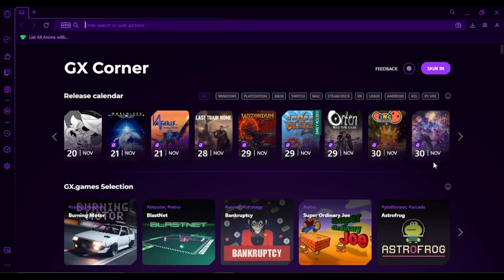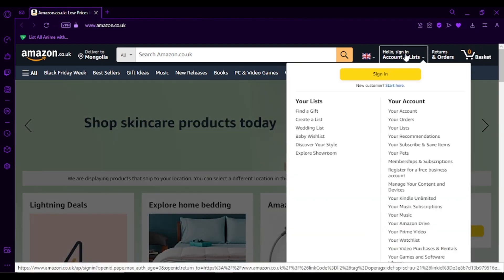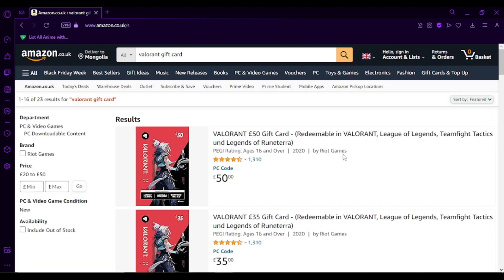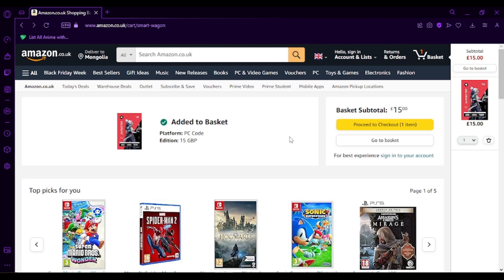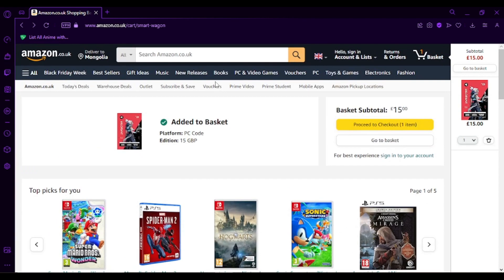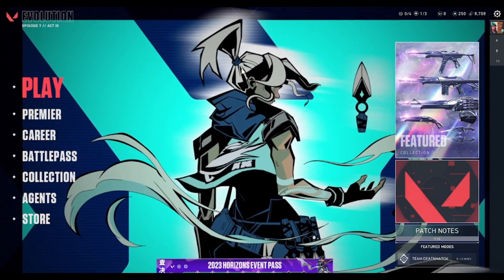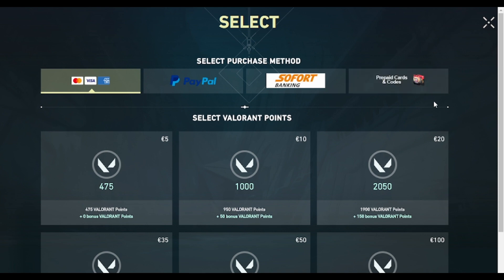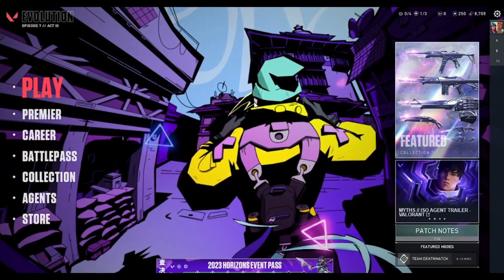How To Redeem Valorant Gift Card From Amazon?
🤯 Learn how to redeem your Valorant gift card from Amazon in this easy-to-follow tutorial! 🤯

Whether you're a seasoned gamer or a complete newbie, this guide will walk you through the entire process step-by-step. So, if you're ready to unlock some awesome in-game goodies, then watch now!